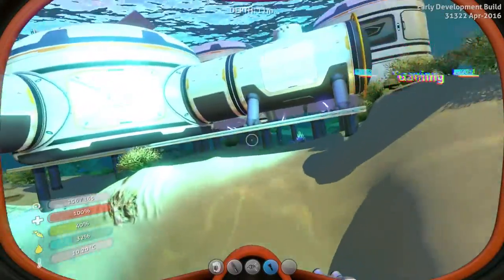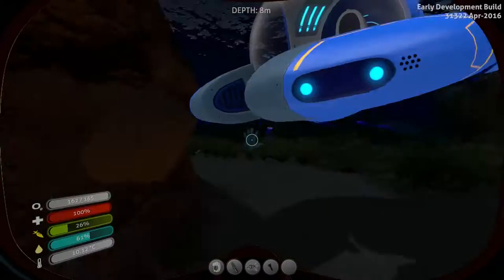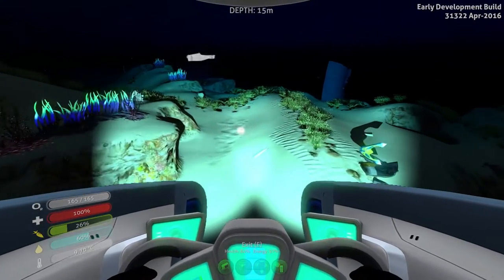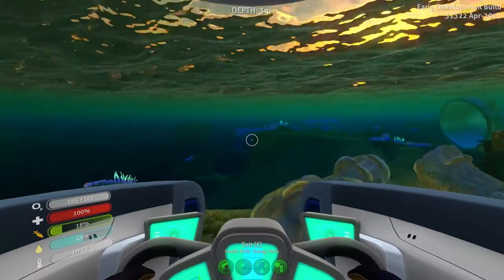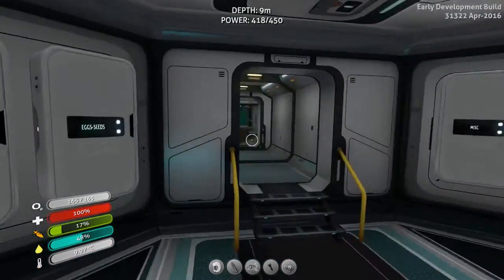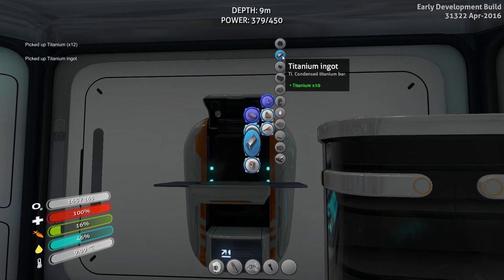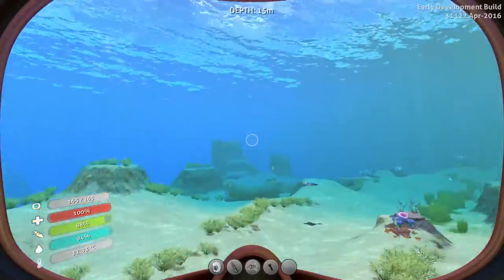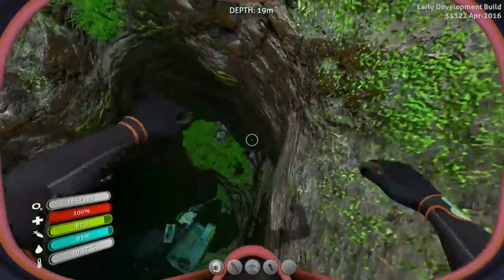★ Build a nuclear reactor - Subnautica - Ep 24 - let's play - PC/Windows gameplay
Now that's we're properly on Aurora, let's explore it for real. Our Subnautica let's play journeys deep into the bowels of the Aurora spacecraft to find a power efficiency upgrade for use in the Cyclops. What else will we find inside? Probably fire. The Aurora is pretty messed up, after all.

Let's play Subnautica which is currently in early access for Windows on Steam, and soon to be on Xbox One. On April 1 Xbox One users get to enjoy the game PC players have been watching grow over the last year and change. It's too early to say how the Xbox One will handle this game, but I'm willing to bet it won't be able to hang at the same visual fidelity you'll see in this series (hooray, Titan X!). Just the same, I'm sure the game will be as enjoyable on the Xbox One as it is on Steam, so put on your mask, grab your oxygen tank, and let's dive to the bottom of the ocean and explore the alien world of Subnautica. This series is created with a press key provided by the developer.

Subnautica is currently in early access.